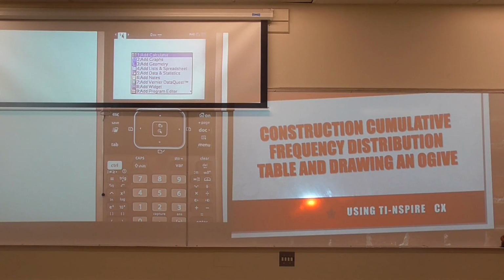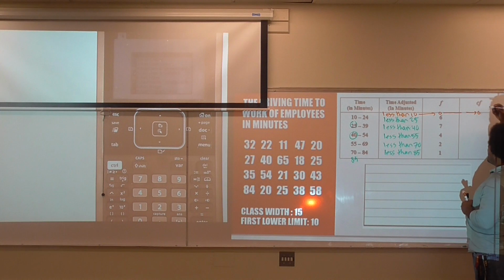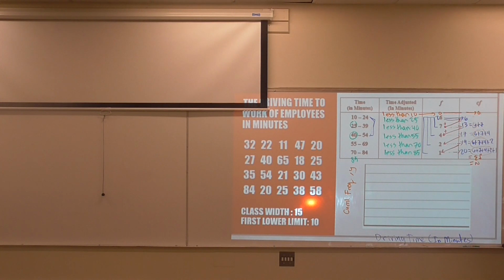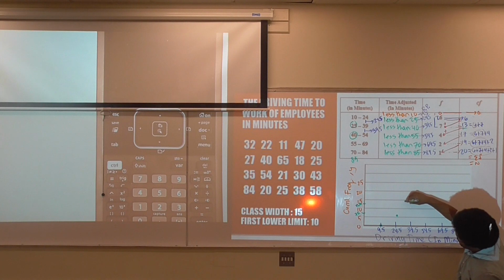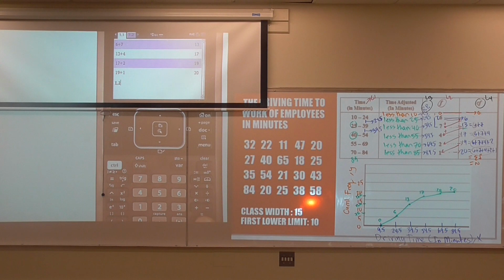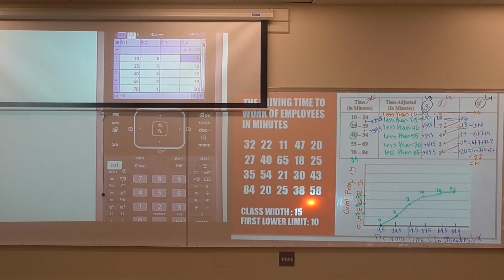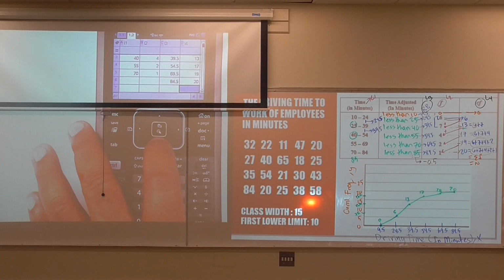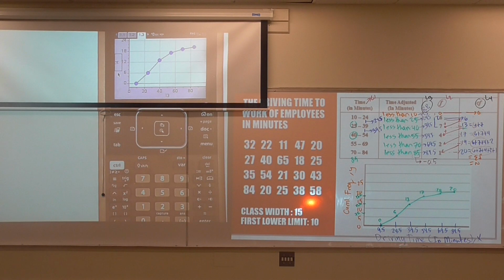TI nspire Cumulaitive Frequency